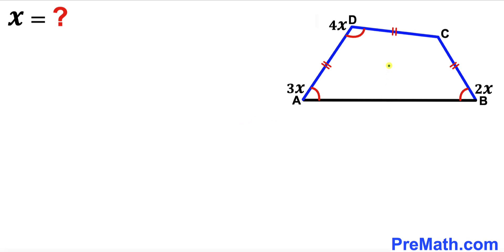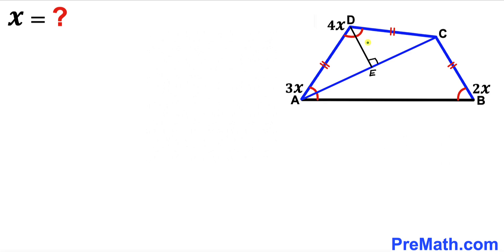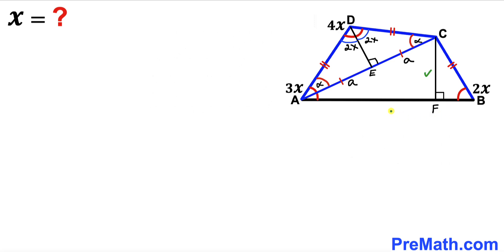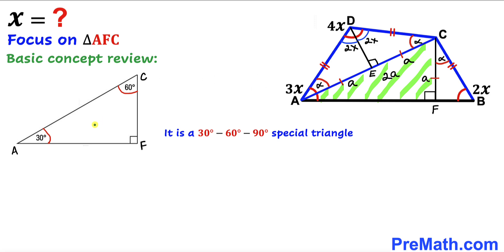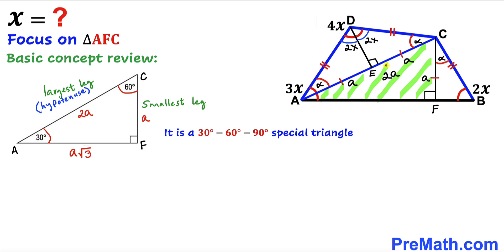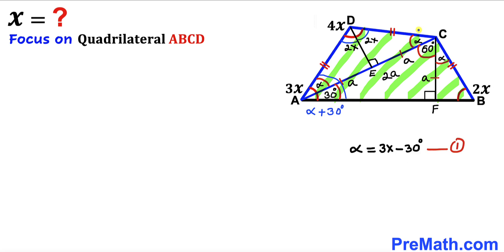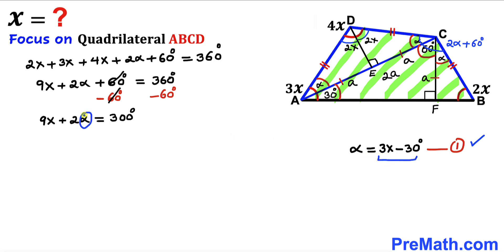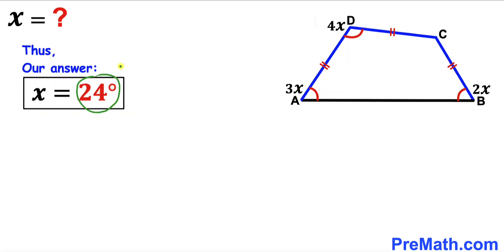Can you calculate the value of angle X? | (Quadrilateral)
Learn how to find the value of angle X. Important Geometry and Algebra skills are also explained: Quadrilateral; congruent triangles; isosceles triangles. Step-by-step tutorial by PreMath.com

blackpenredpen
math olympics
olympiad exam
math olympiada
British Math Olympiad
olympics math
olympics mathematics
Number Theory
mathcounts
math at work
Pre Math
Olympiad Mathematics
Olympiad Question
Geometry
Geometry math
Geometry skills
Right triangles
imo
Competitive Exams
Competitive Exam
Find the length m
Pythagorean Theorem
Right triangles
Similar triangles
Congruent Triangles
Exterior angle theorem
Isosceles triangles
coolmath
my maths
mathpapa
mymaths
cymath
sumdog
multiplication
ixl math
deltamath
reflex math
math genie
math way